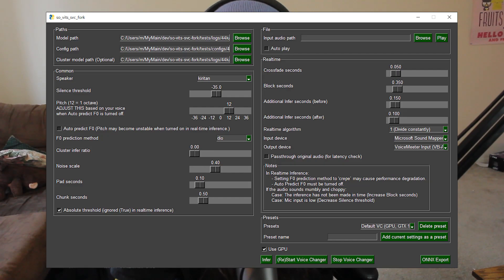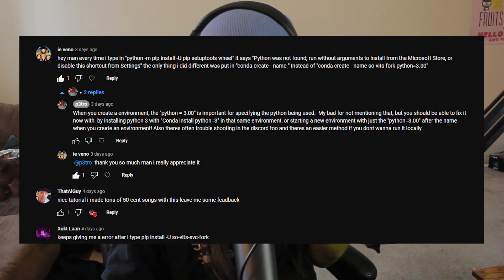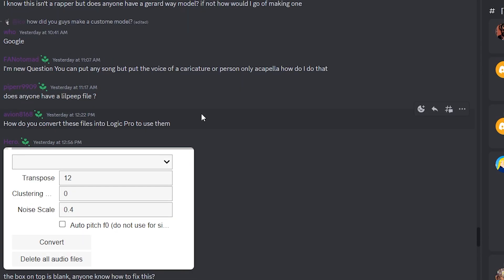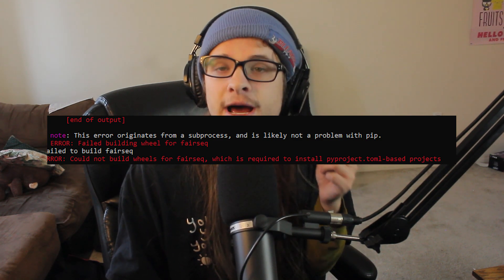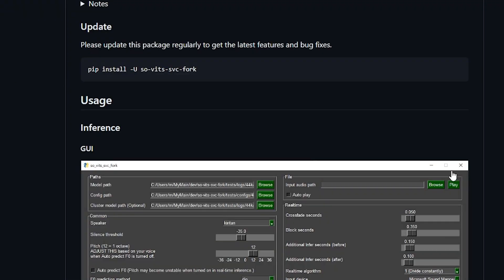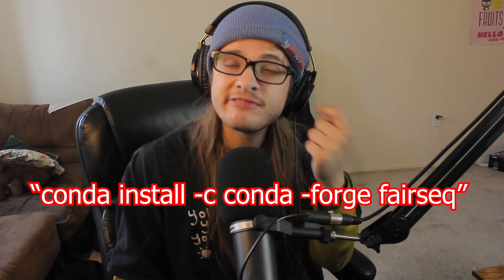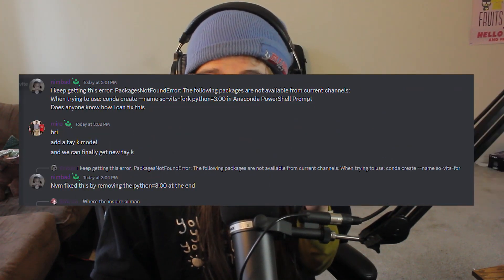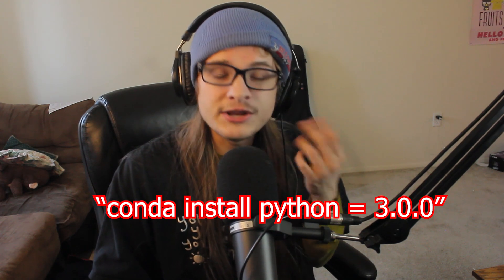So-Vits-Svc: Local Installation Troubleshooting + Common Fixes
try asking Chat-GPT for help! No joke

to install fairseq: conda install -c conda-forge fairseq
to install python : conda install python=3.0.0 (or python= whatever version)

chapters:
00:00 - Intro
00:22 - General Trouble-shooting
00:40 - Fairseq issues and fixes
1:22 - Python version issues
2:02 - More general troubleshooting
2:20 - Lack of Memory Error
2:51 - Anaconda issues
3:06 - Head to discord for more help!